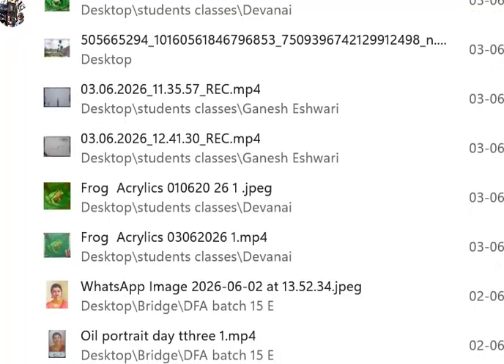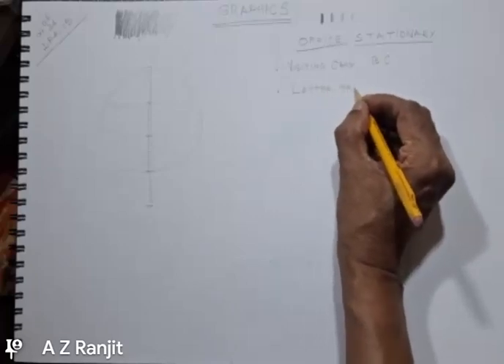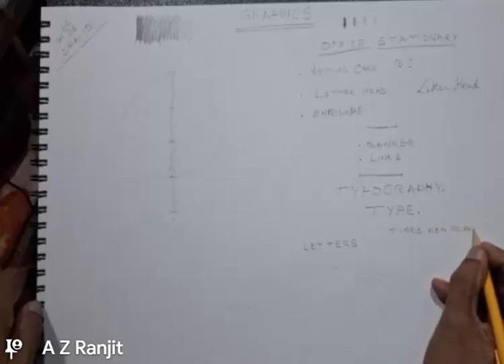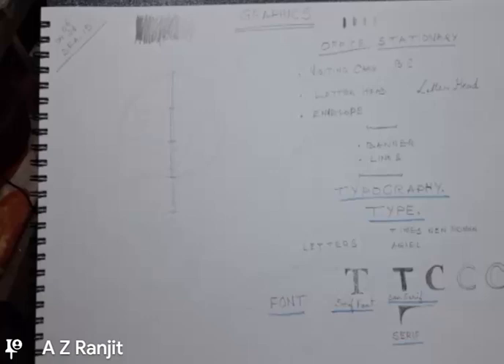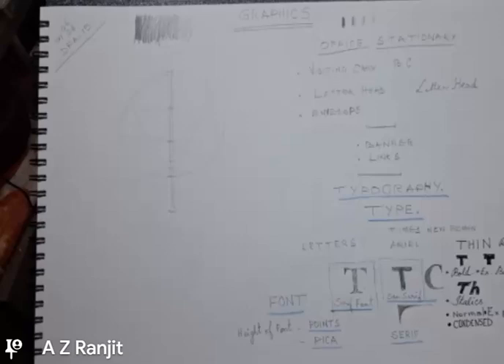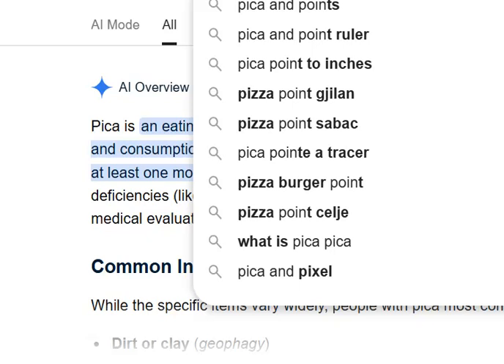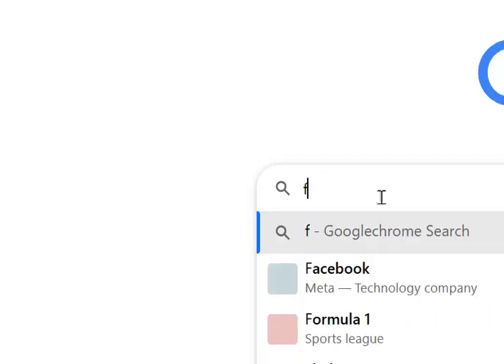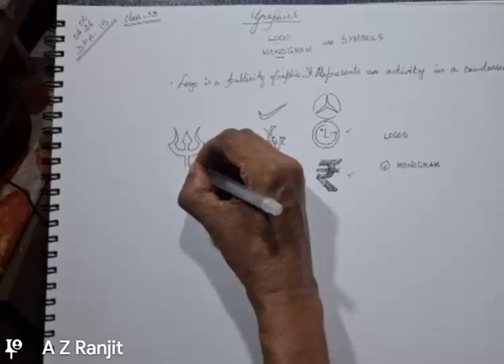Graphics logo monogram 1